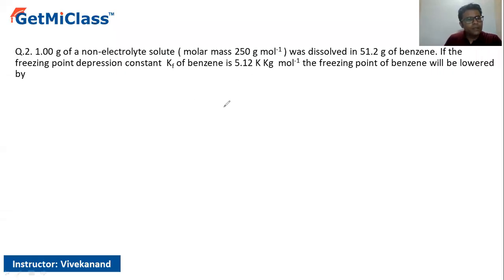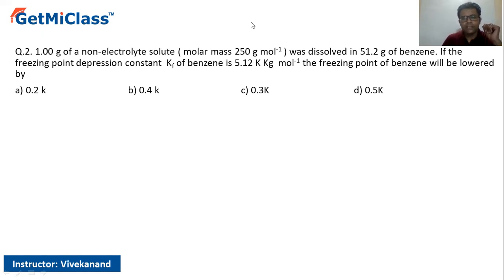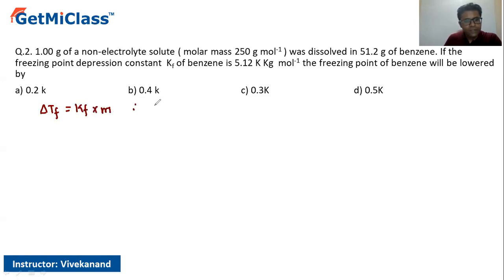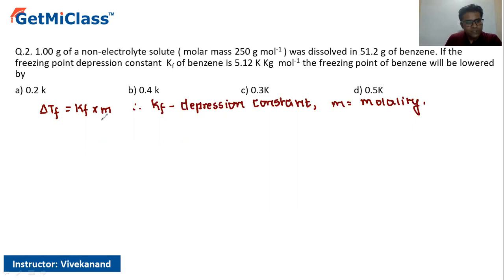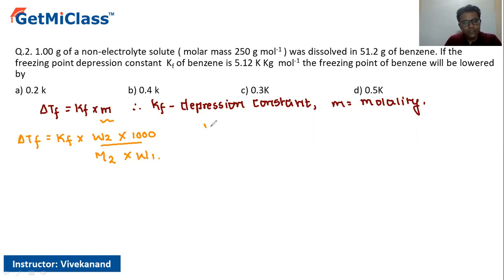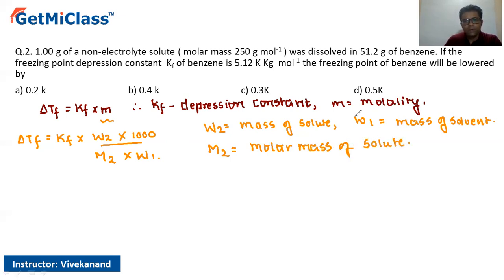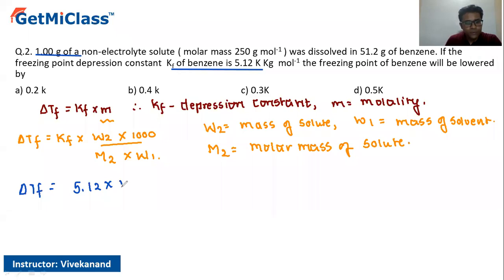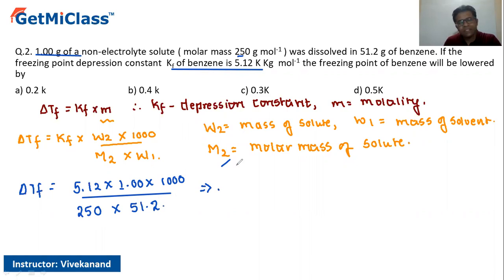Freezing Point Depression Calculation KCET 12th Chemistry Solutions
Calculate the freezing point depression in a benzene solution using the formula ΔTf = Kf × m, where m is the molality of the solute.